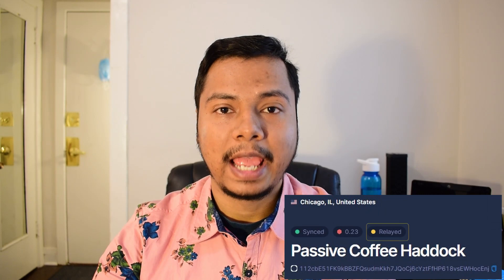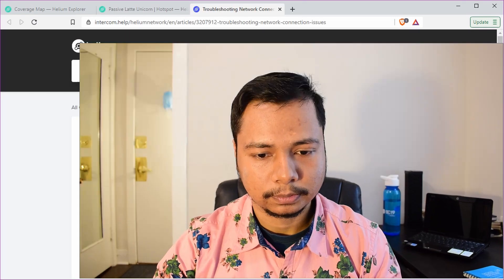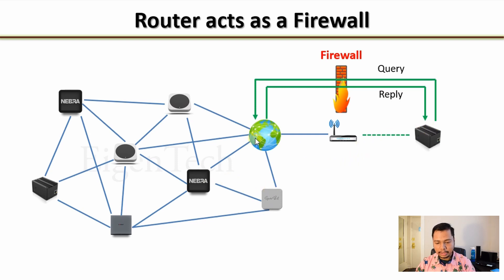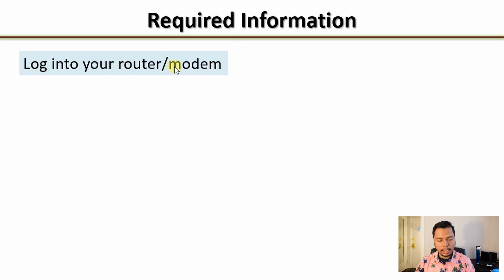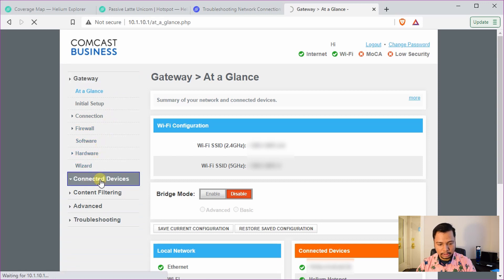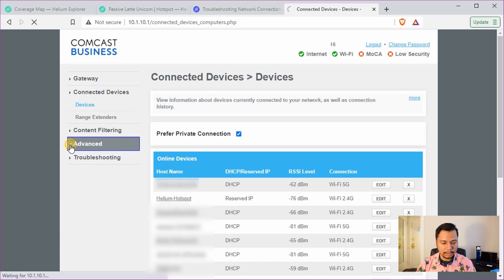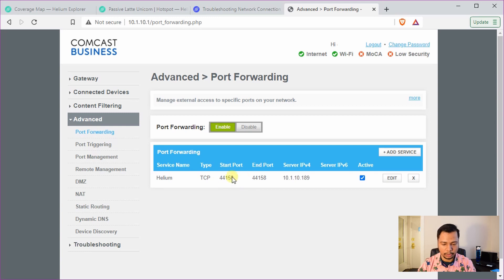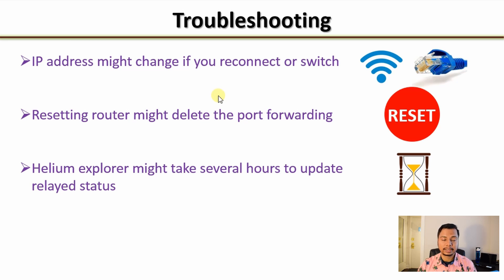How to fix Relayed problem of a Helium miner | Step-by-step guide with demo | Port forwarding 44158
This video tells you in detail what "Relayed" means and how to fix the "Relayed" status of your Helium hotspot/miner (with demonstration) so that it is directly connected to the Helium's peer-to-peer network. There are two steps: 1) Assign static IP to your Helium hotspot (optional) and 2) setup port forwarding. This will help you in earning more HNT. I have used xfinity/comcast router for this demonstration. I have also tried to explain how your router/modem is behind this problem and why you should fix it.